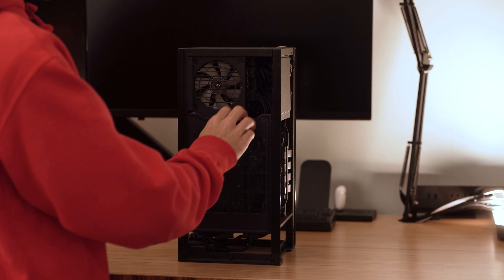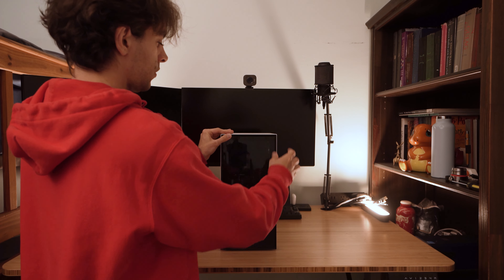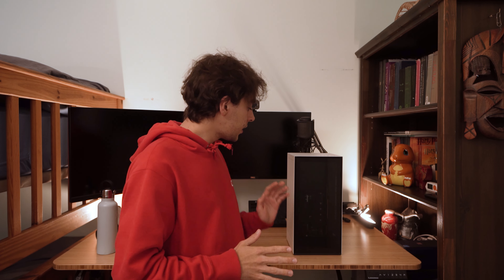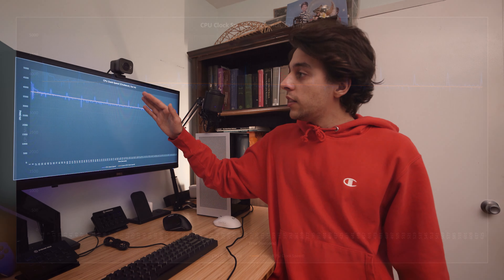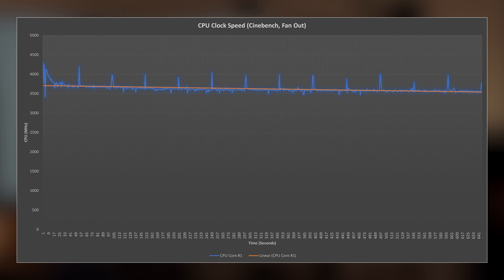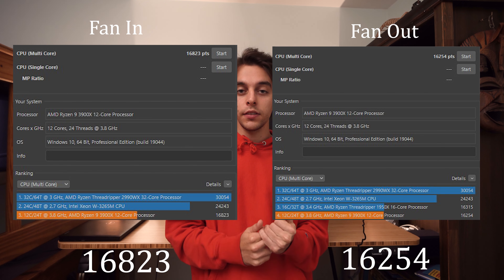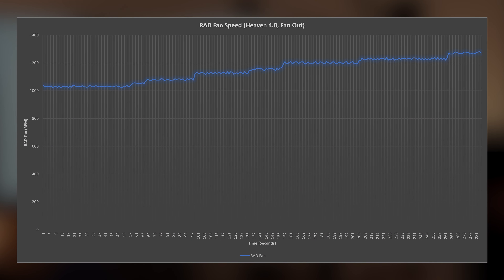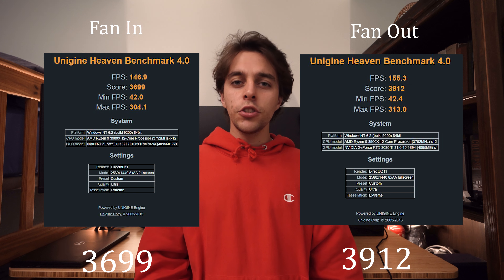Do THIS to your NZXT H1 for BETTER Cooling!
Timestamps and Chapters:
0:00 Intro
0:53 Radiator Fan Setup and Airflow
2:35 Cinebench - Fan In Testing
4:25 Cinebench - Fan Out Testing
6:02 Cinebench - Final Thoughts
6:30 Heaven 4.0 - Fan In Testing
7:15 Heaven 4.0 - Fan Out Testing
8:14 Heaven 4.0 - Final Thoughts
8:50 Conclusion

♪ Chocolate (Prod. by Lukrembo)